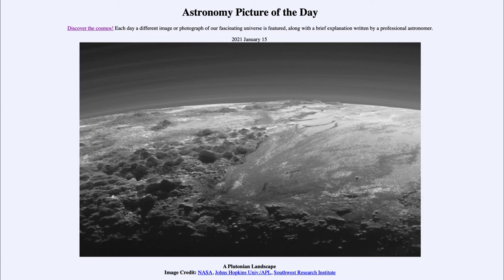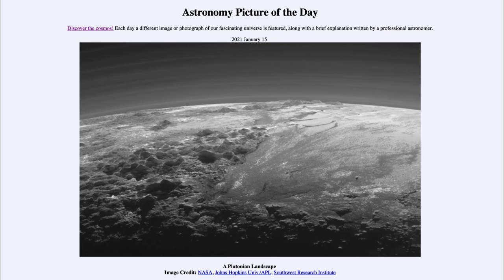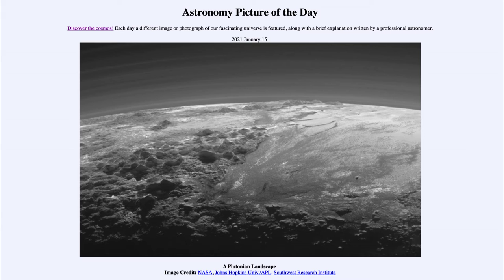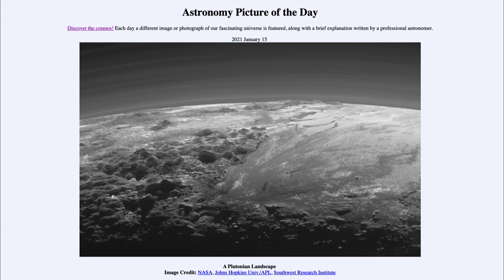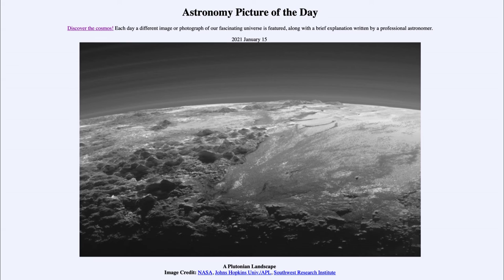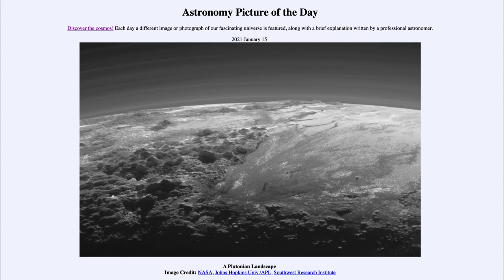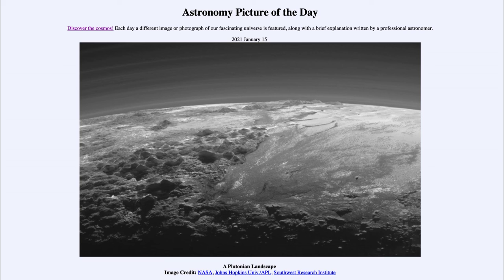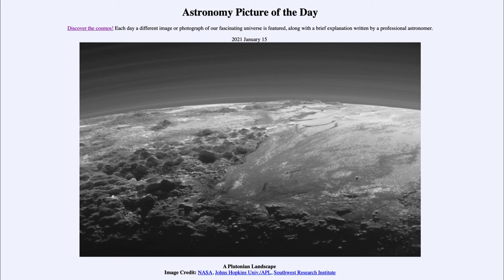2021 January 15 - A Plutonian Landscape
In today's image, we see an image of Pluto taken by the New Horizons spacecraft 5 and a half years ago. We see some mountainous terrain off to the left and a flat, smooth terrain off to the right. The various features found by New Horizons were a great surprise to astronomers who are still using images like these to learn more about this dwarf planet.